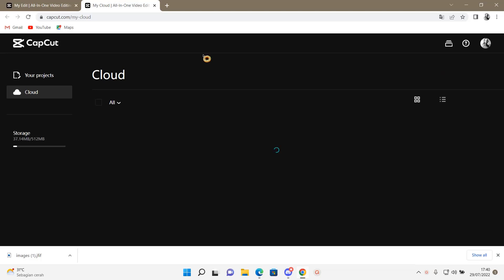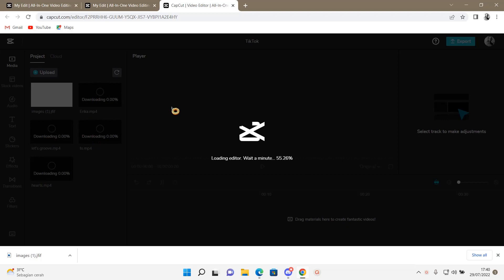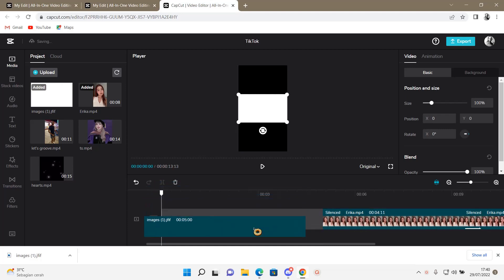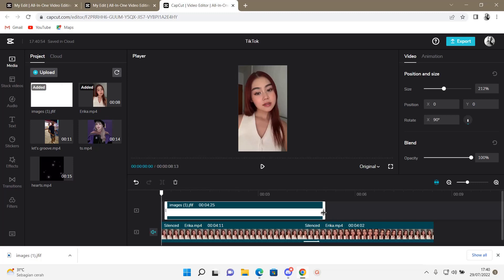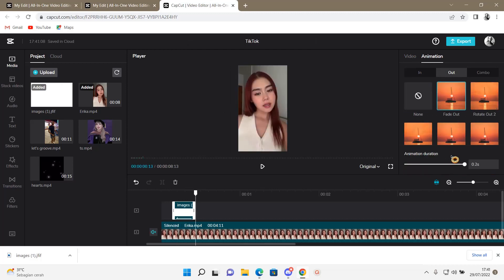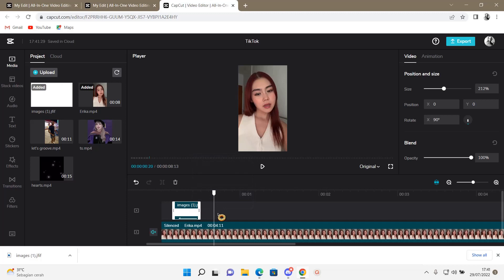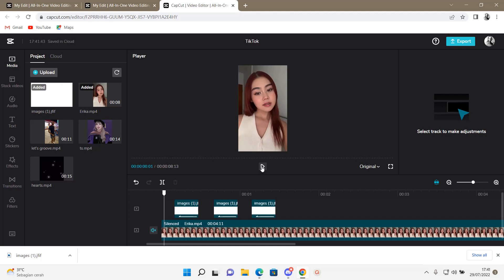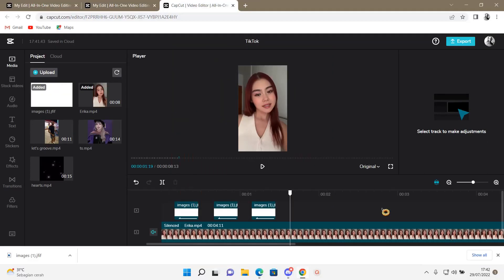Flash Effect Tutorial On CapCut PC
This tutorial will show you how you can create a flash effect on CapCut PC.